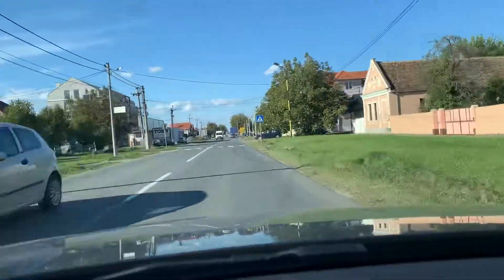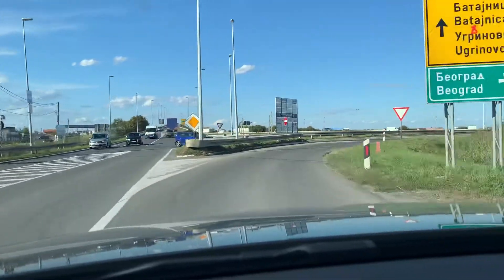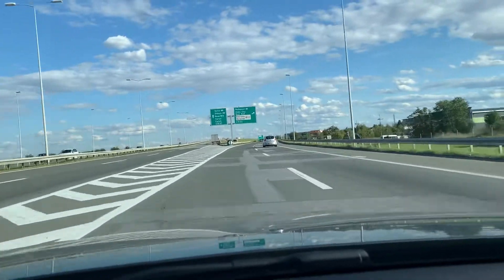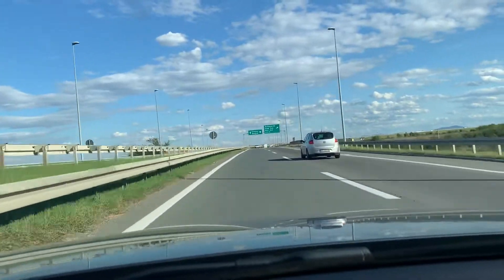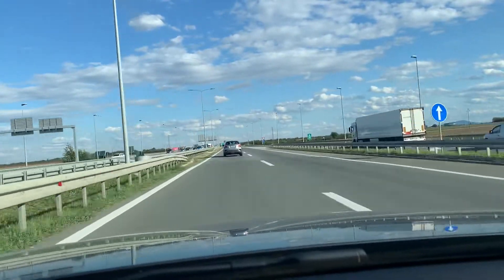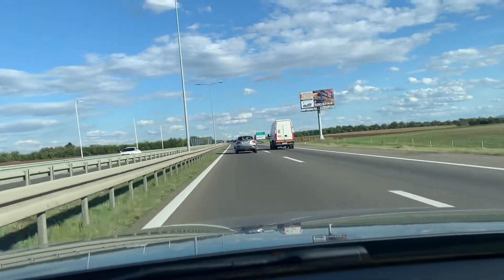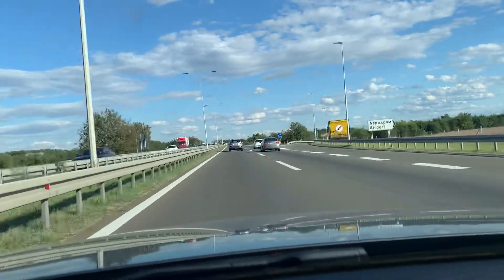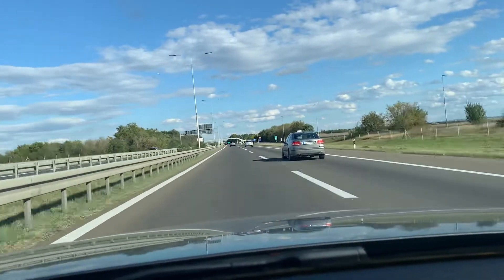Belgrade, from the village of Dobanovci, via highway, directly into the Belgrade traffic jam